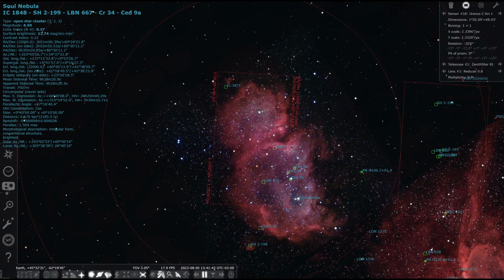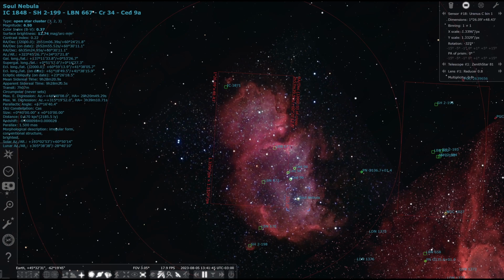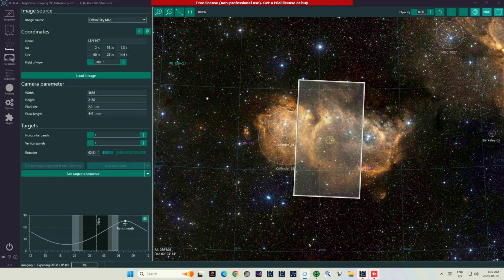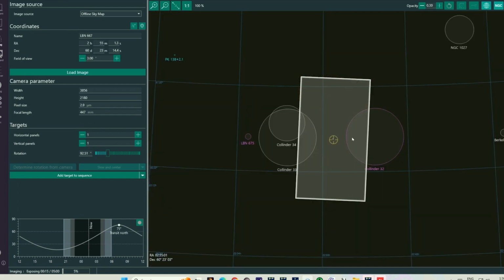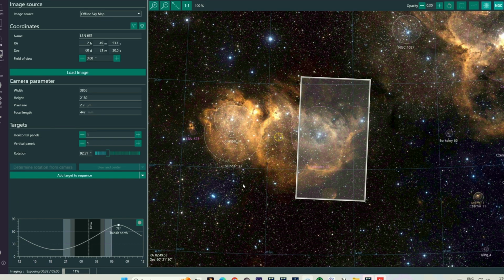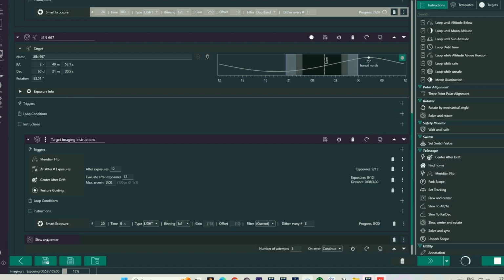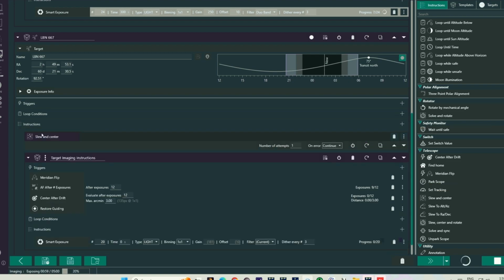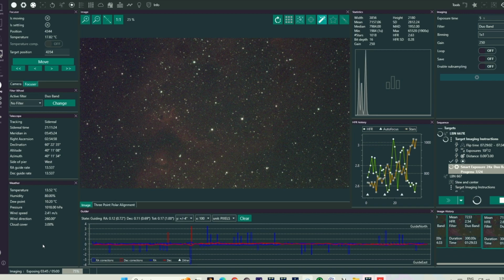Using the New Observatory to Create a Mosaic of the Soul Nebula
The Soul Nebula is huge in our sky but far too dim for the naked eye to see.  For two nights I put the new observatory to work capturing photons from the Soul to make a huge mosaic of this striking multi-hued stellar nursery.

We have three channels.  In the UNDERSTORY program, we explore natural history and issues of conservation.  The Microstory program portrays the mysterious and beautiful world of the microscopic.  The Sky Story program explores the cosmos and delves into astrophotography.

All our programs are committed to the standards of scientifically accurate, high quality content that aims to educate and inspire.